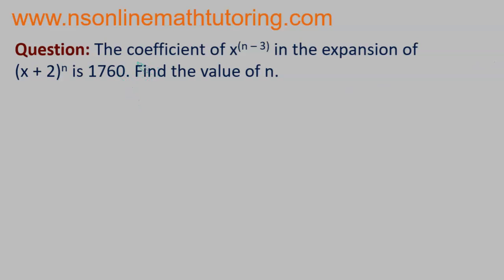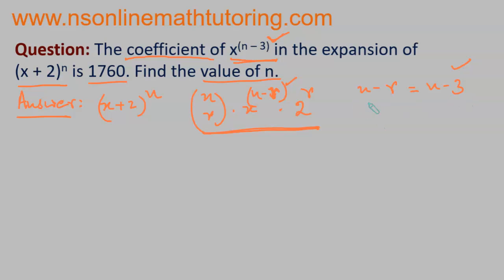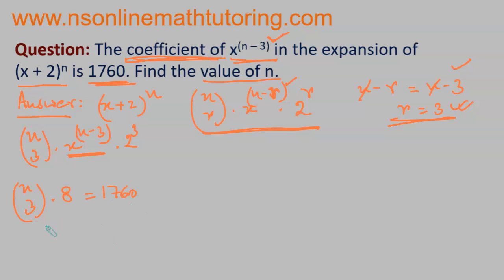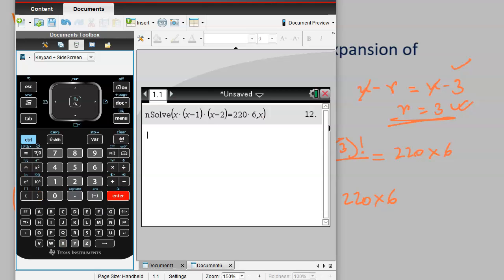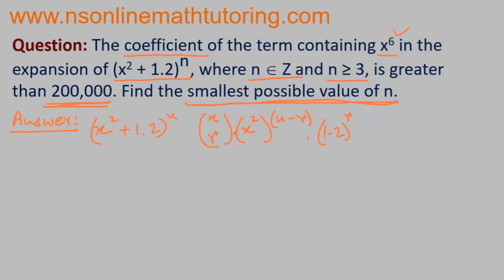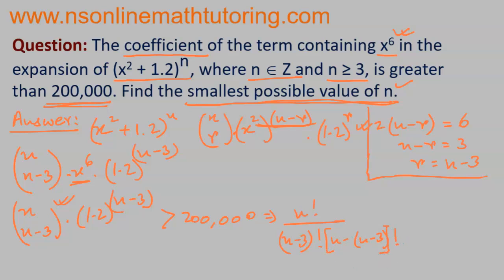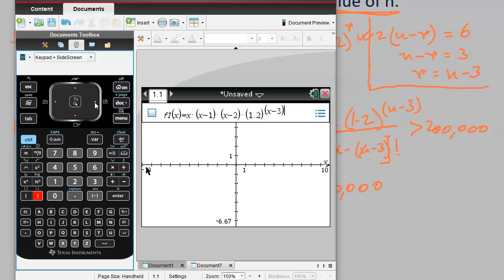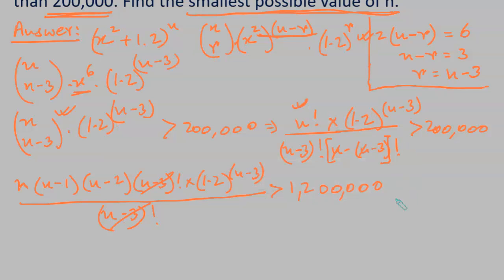The Binomial Theorem: Finding the Power of the Binomial Expansion, given the power of the variable.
How to get the POWER (n) of the Binomial Expansion when some condition related to the coefficient of some power of the variable, x is given? The condition can transform to an equation or an inequality. This is from the chapter The Binomial Theorem.  There are two challenging questions solved in this video. This topic is equally relevant for the IGCSE Additional Math, the AS-Level Math and the IB Math students.

At 00:00 minutes my introduction given and the topic of this video explained.
At 00:44 minutes the first question on the Binomial Theorem: How to get the power (n) of the Binomial Expansion when the coefficient of the VARIABLE X RAISED to an EXPRESSION is given?
At 11:09 minutes the second question on Binomial Theorem: How to get the power (n) of the Binomial Expansion when the coefficient of the variable raised to some power is greater than a given number?

Video link to my video on getting the term from the Binomial Expansion when the term number is given:

Video link to my video on getting the term from the Binomial Expansion when the power of a variable is given:

Video link to my video on getting the coefficient of the term from the product of one Binomial and the other Binomial Expansion:

Video link to my video on getting the coefficient of the term from the product of two Binomial Expansions with the variable x present in one of the two terms: